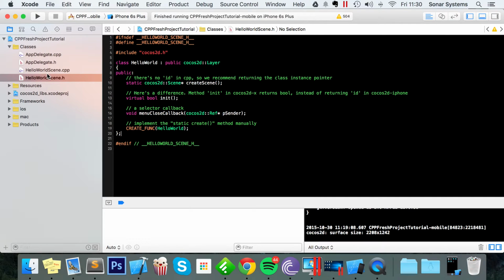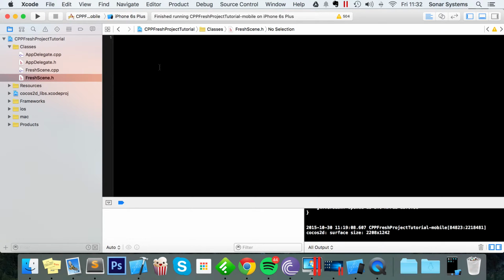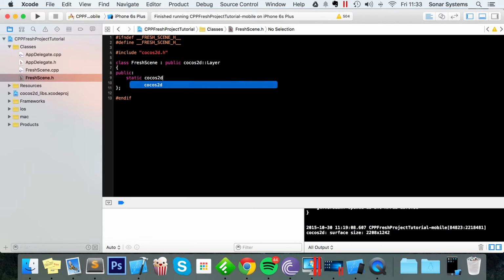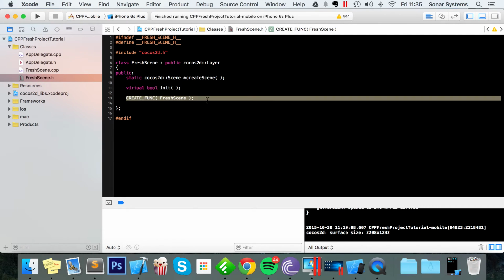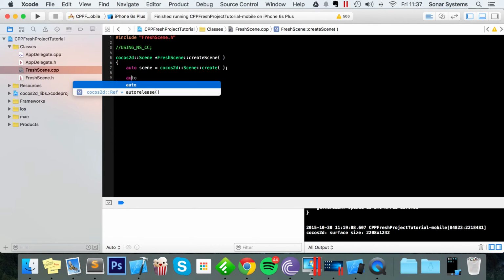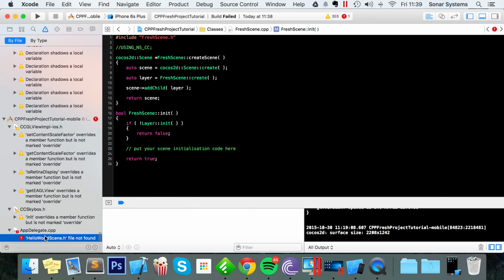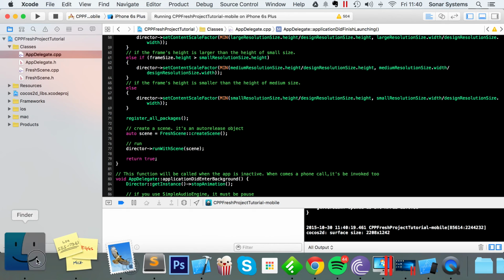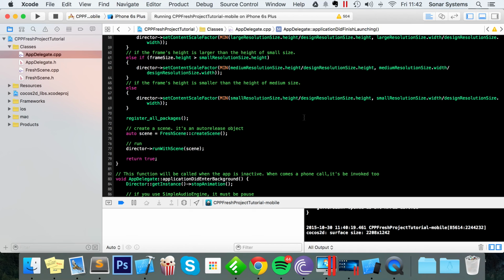Cocos2d-x C++ - Empty Project